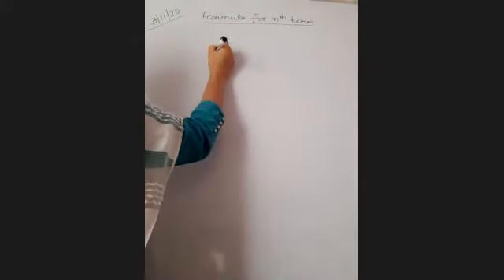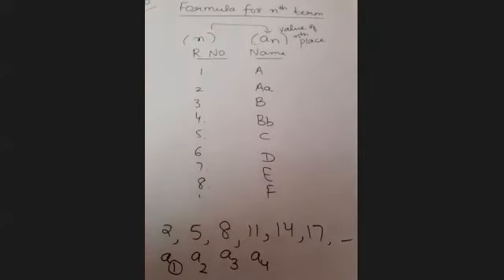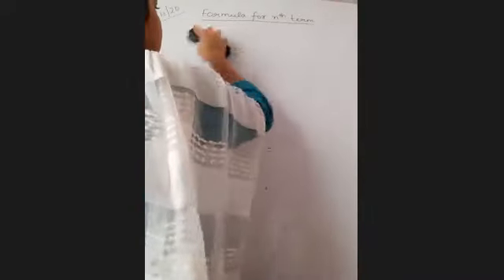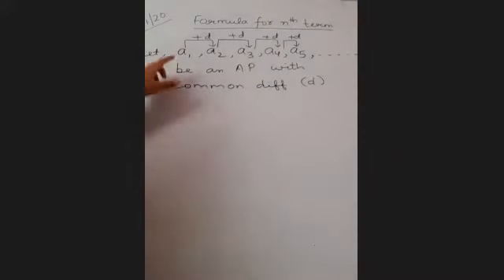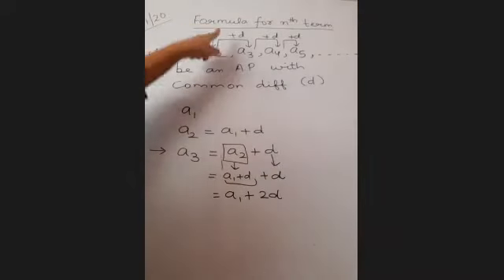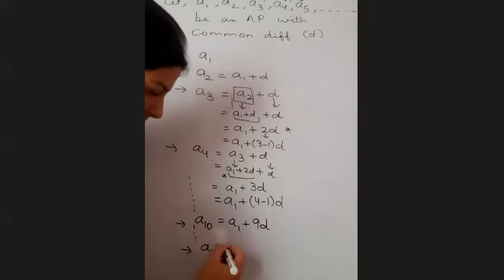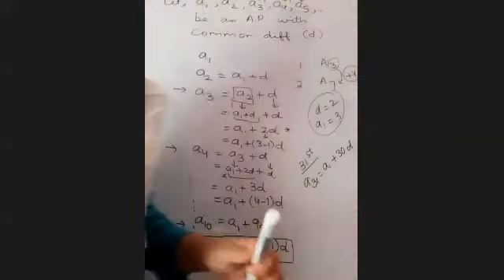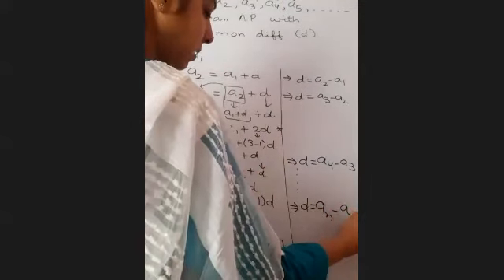ARITHMETIC Progression- nth term